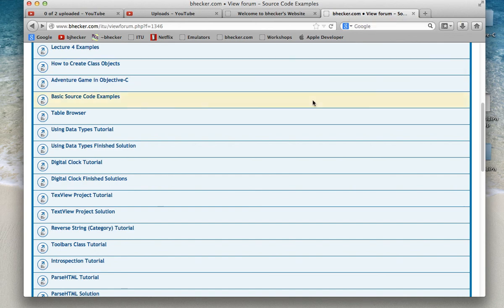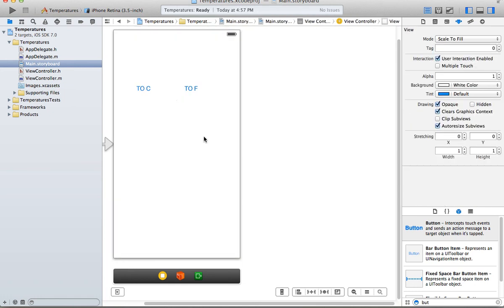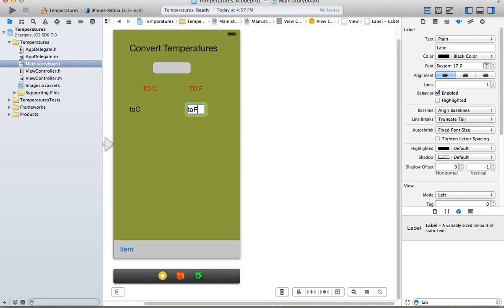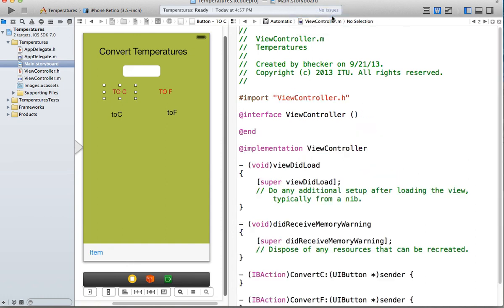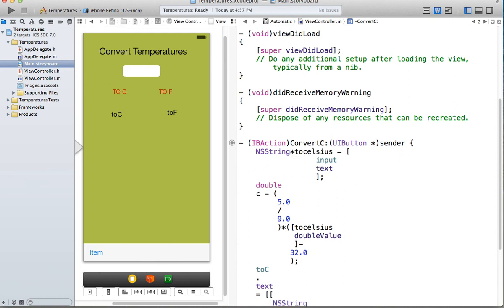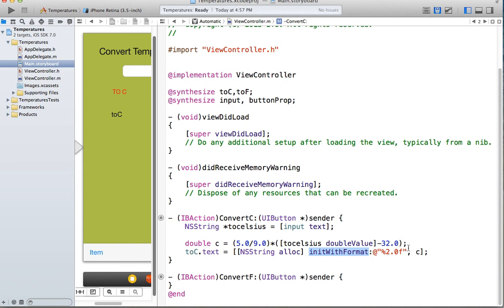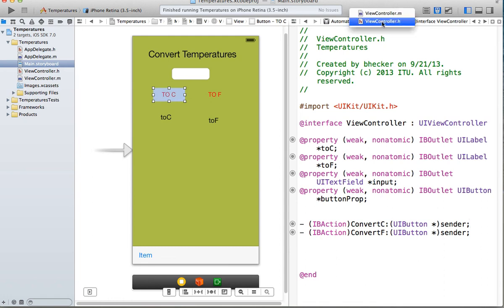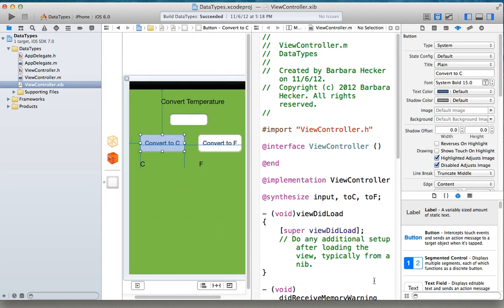Fall 13-1 Objective-C - Lecture 4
This video goes over a simple Celsius to Fahrenheit conversion program. It is a simple starter app for beginners. The tutorial and source code can be found